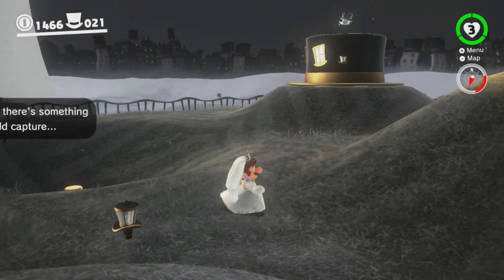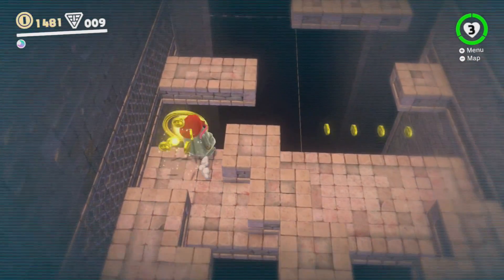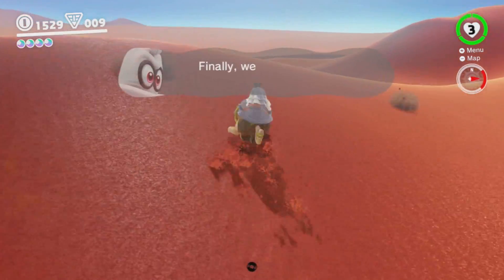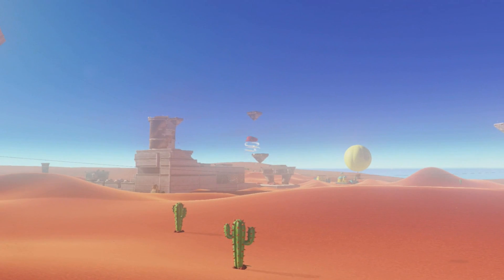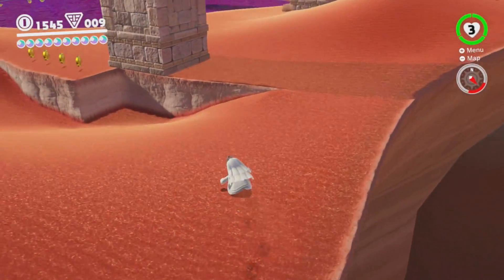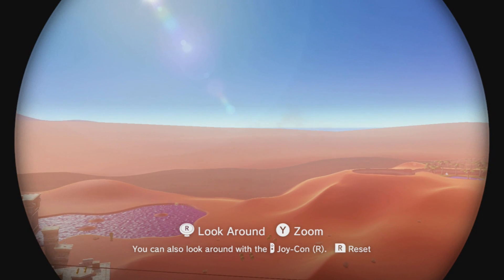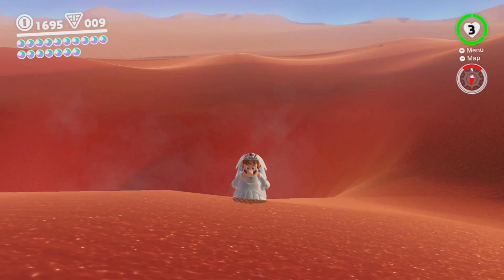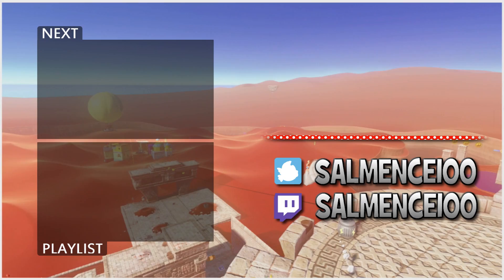Super Mario Odyssey - Part 31 -Taking it Back to Tostarena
Not sure if I'm looking forward to sweeping through this huge area.